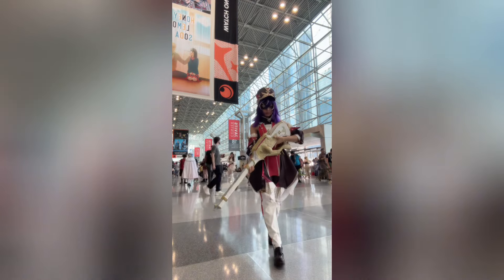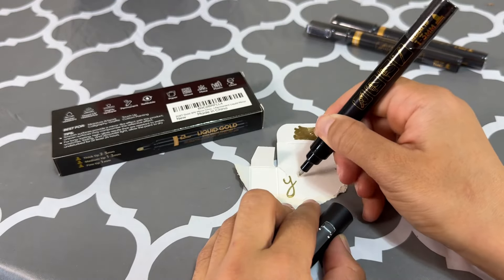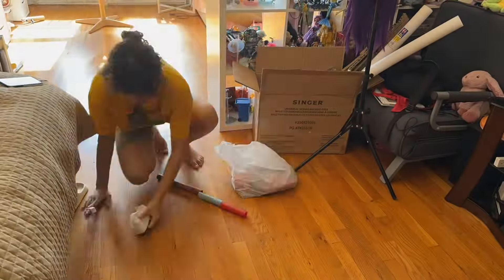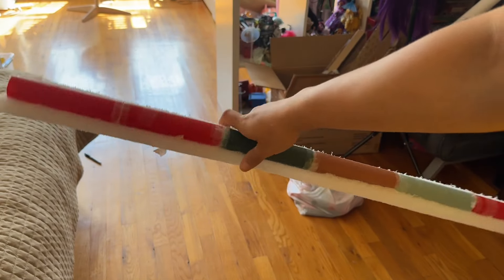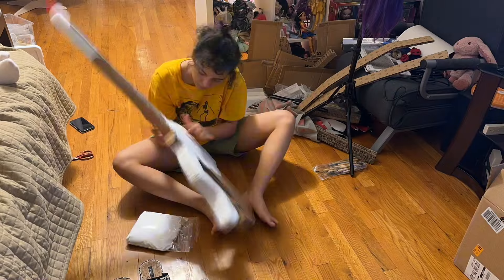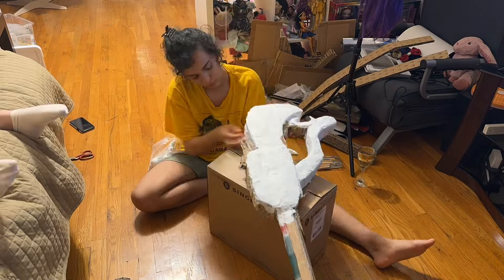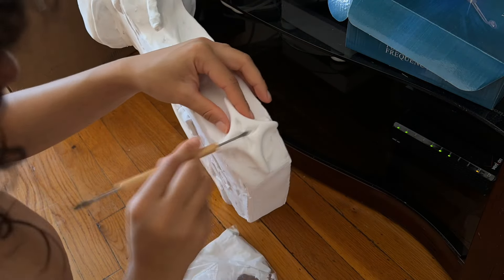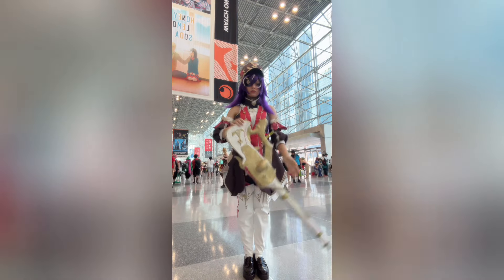🌱How to make Chevreuse Musket - Genshin Impact ?! Chevreuse prop tutorial / cosplay prop tutorial 🌱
🌱I hope you find this video helpful!
AnimeNYC day 1: is coming soon